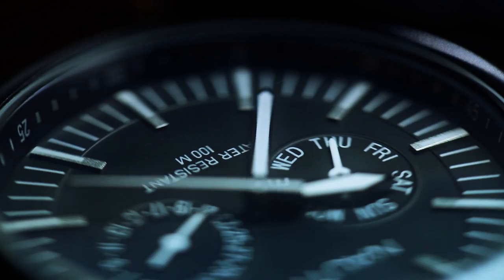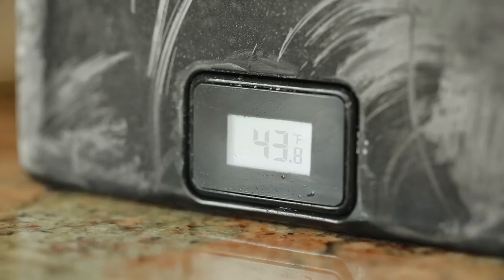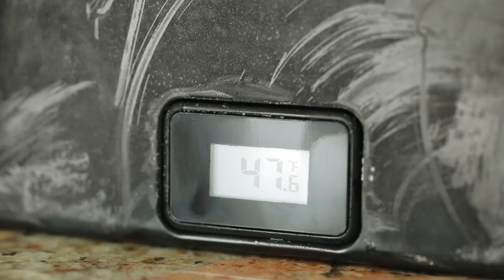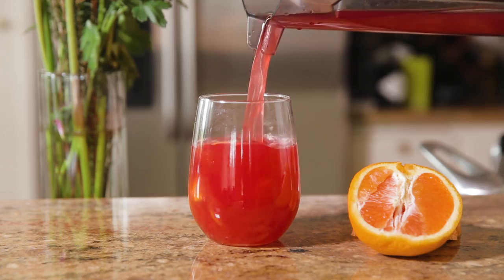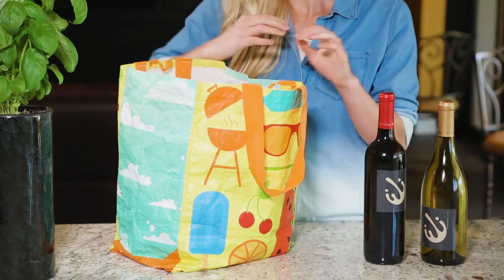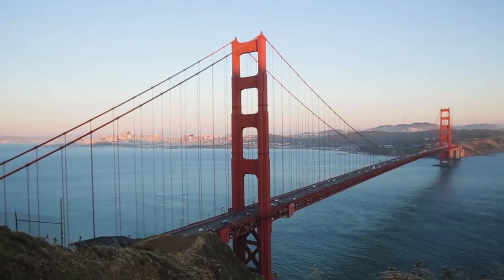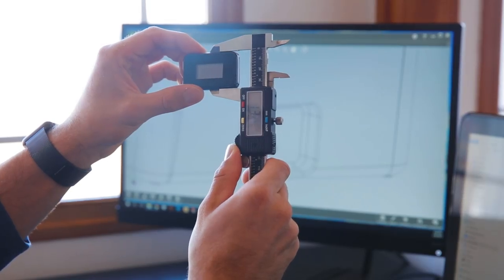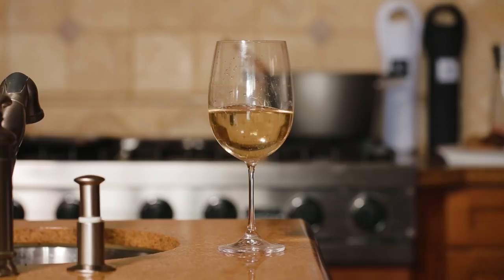ProntoBev - Chill Beverages in 30 seconds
Pre-Order ProntoBev today!
ProntoBev.com